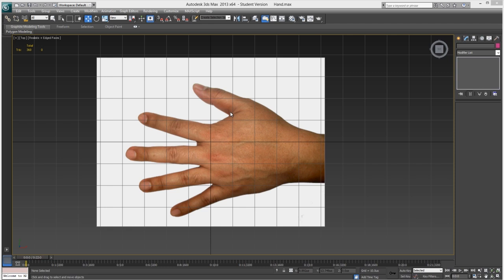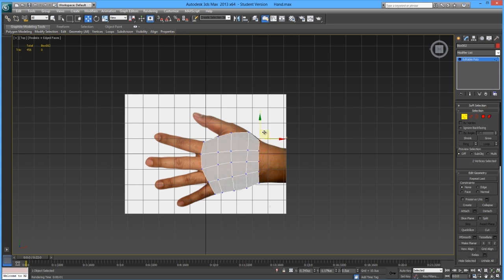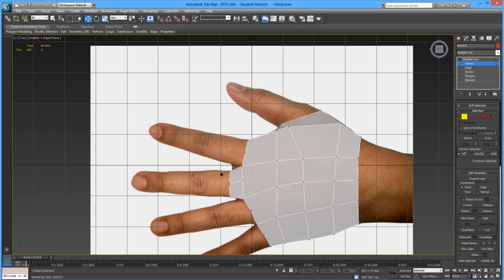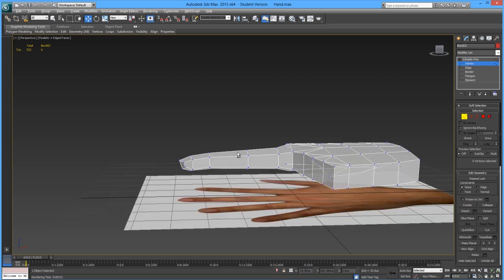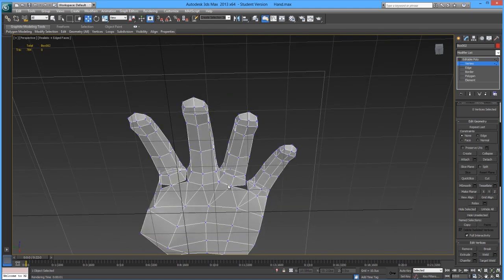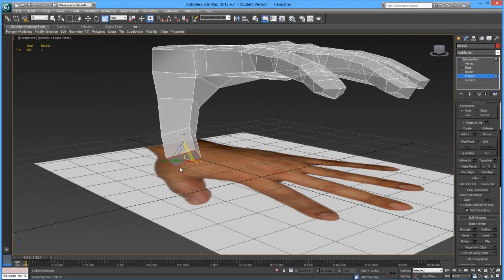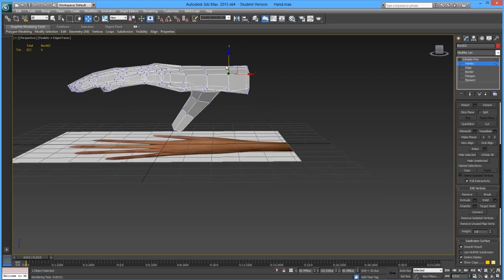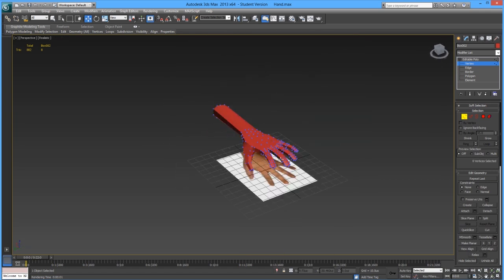Making A Low Poly Hand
A 30 minute tutorial on how to create the base mesh for a low poly hand, it's by no means clean but it's a starting point for those of you who have problems creating hands.